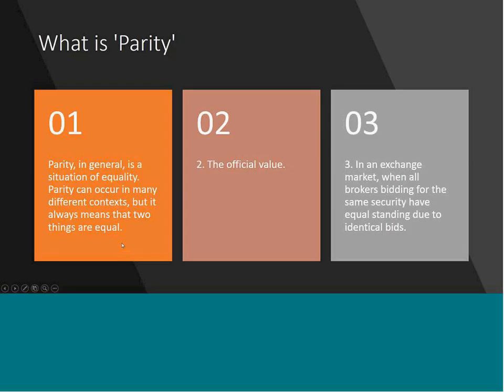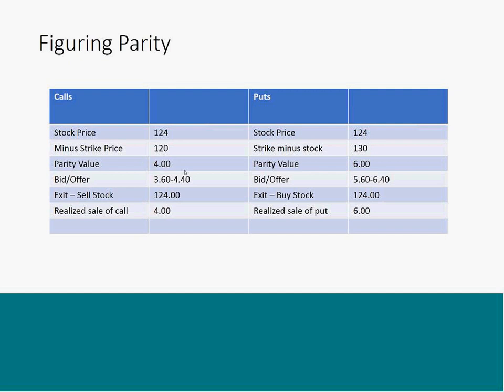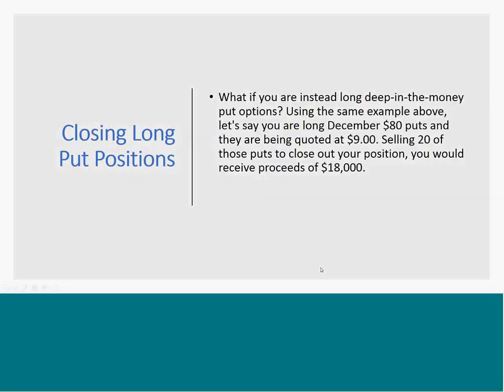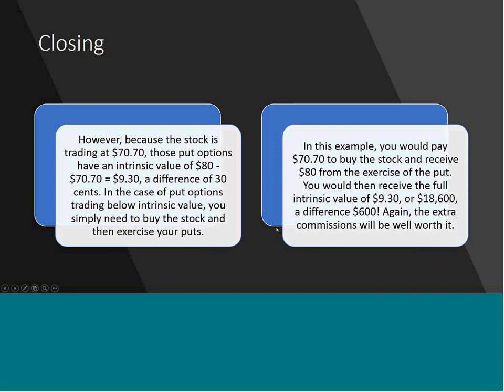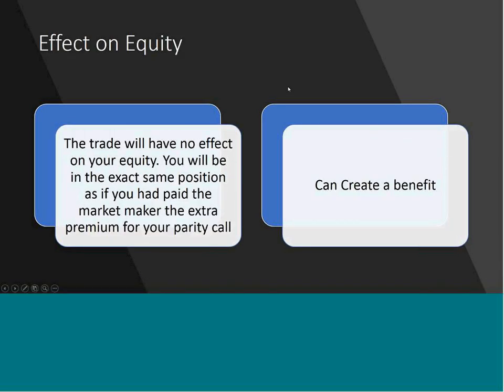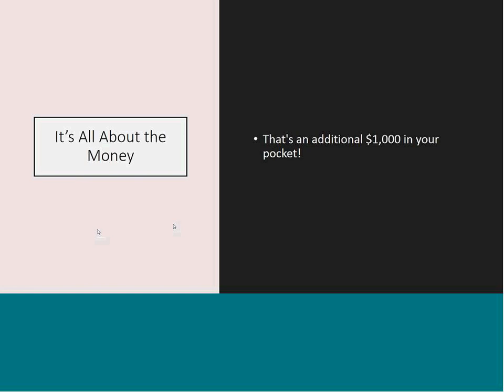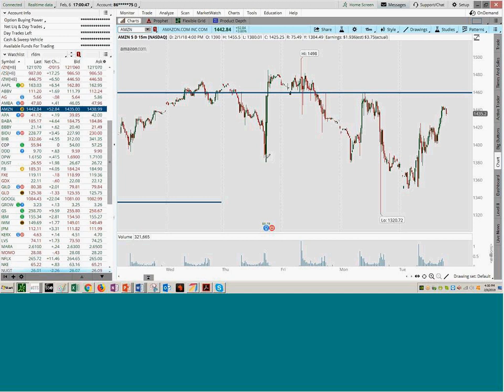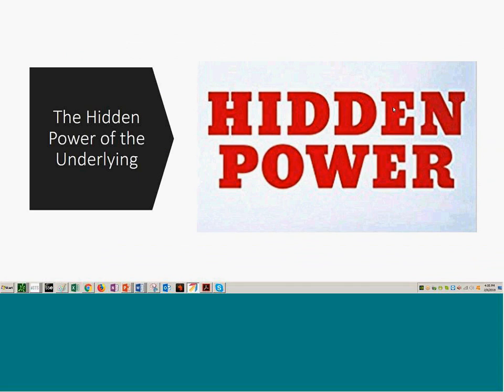Todd Horwitz: "Using Stock to Exit Options Trades."